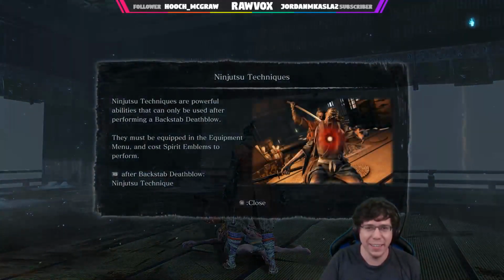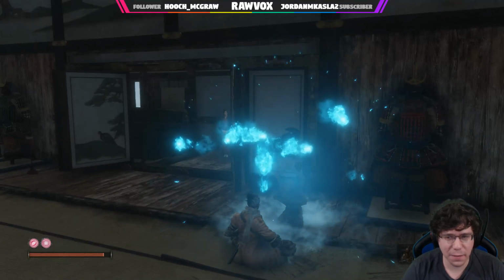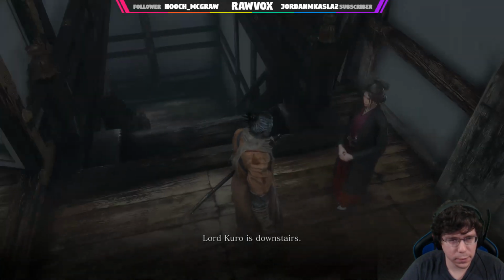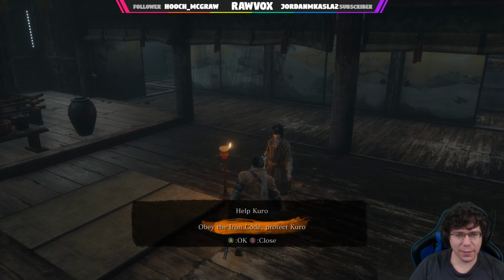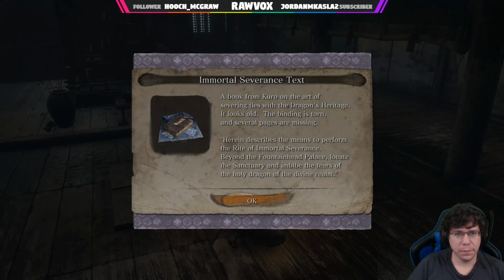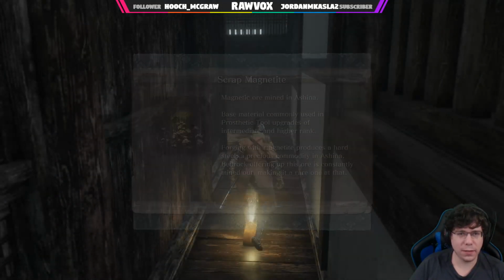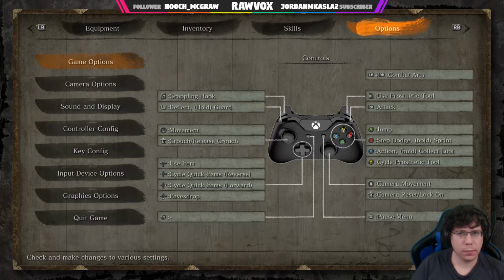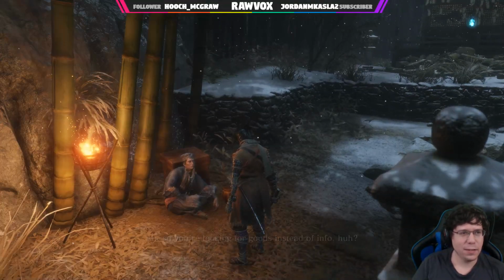A Strong Body - Sekiro #31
In Sekiro: Shadows Die Twice you are the "one-armed wolf", a disgraced and disfigured warrior rescued from the brink of death. Bound to protect a young lord who is the descendant of an ancient bloodline, you become the target of many vicious enemies, including the dangerous Ashina clan. When the young lord is captured, nothing will stop you on a perilous quest to regain your honor, not even death itself.